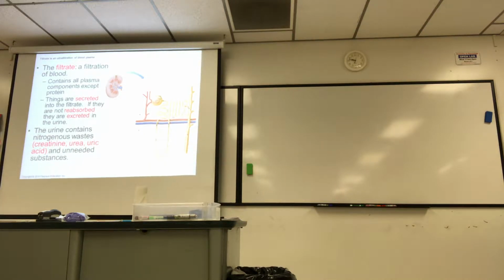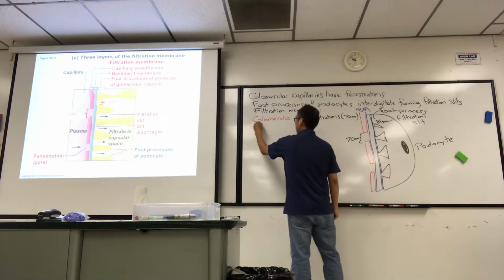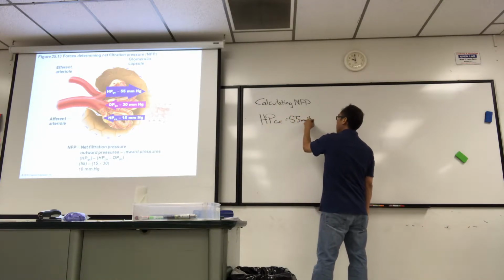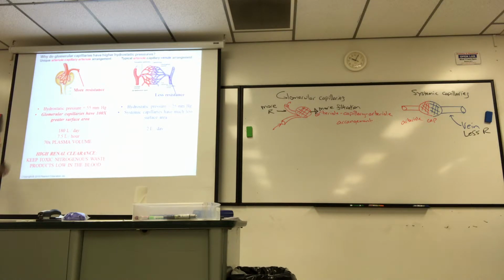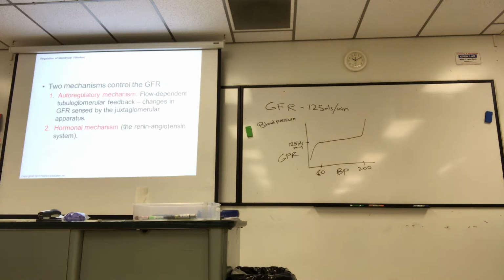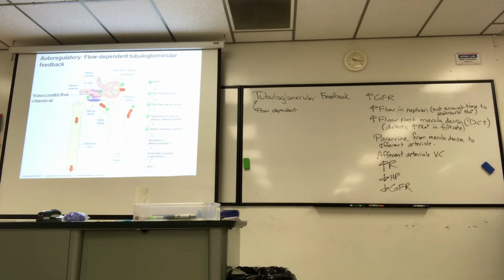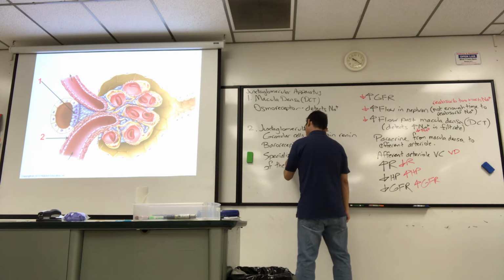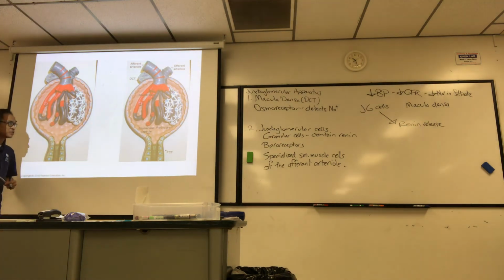SU19 BIOL431 Lecture 24 part 2